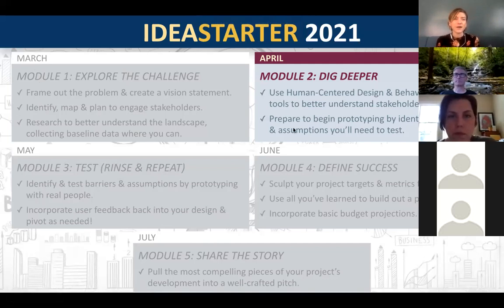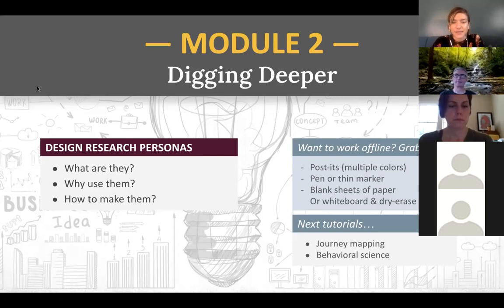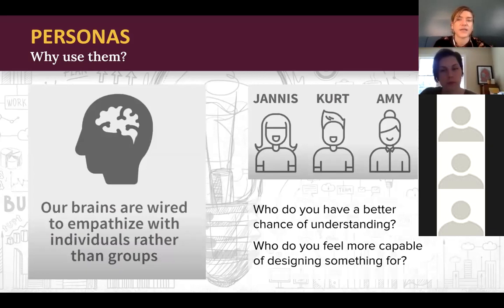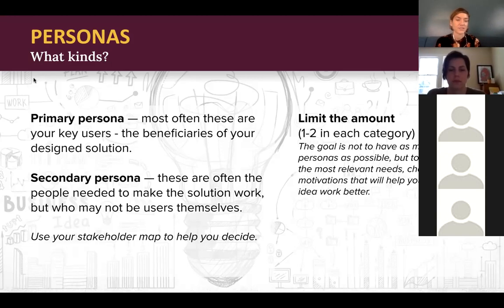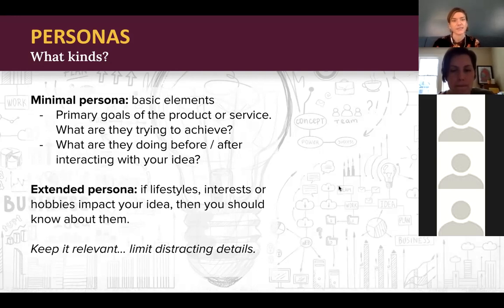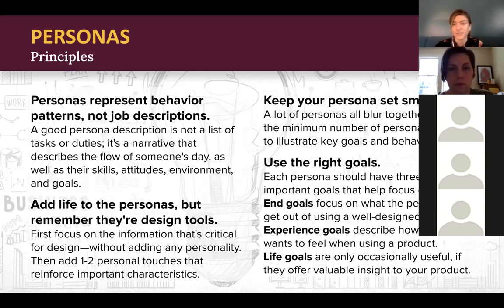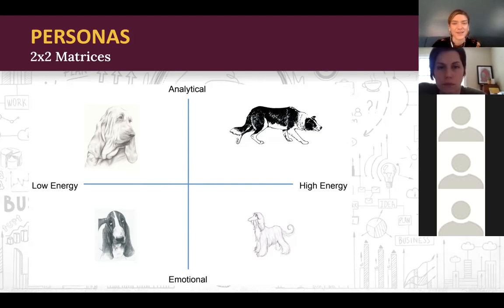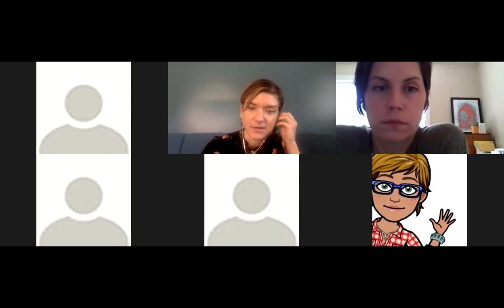Ideastarter tutorial: Design Research Personas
Topic: Developing personas for your project development

Tutorial led by Shannon Delaney on April 1, 2021

Instruction followed by Q&A